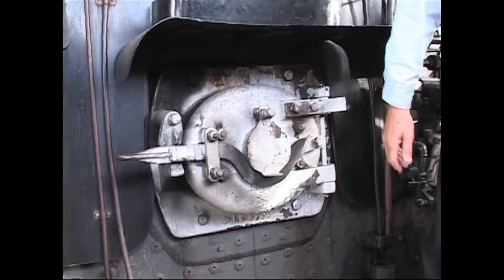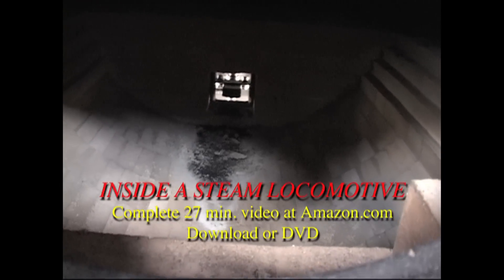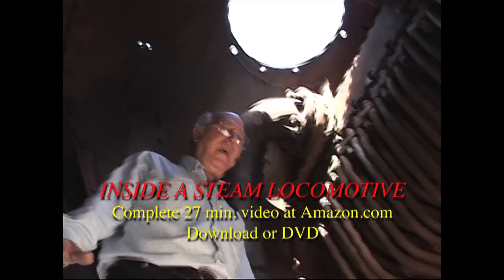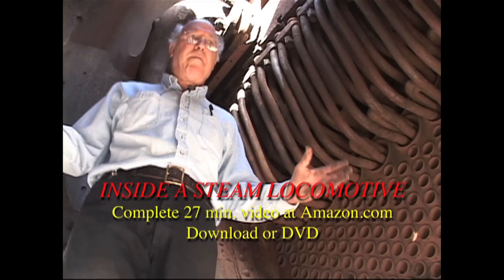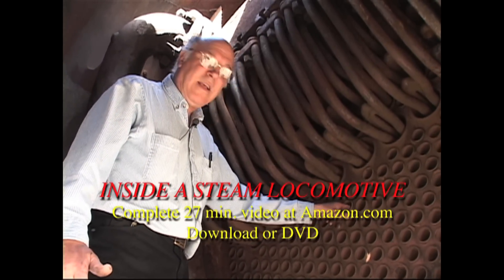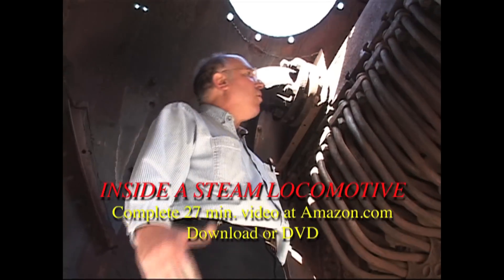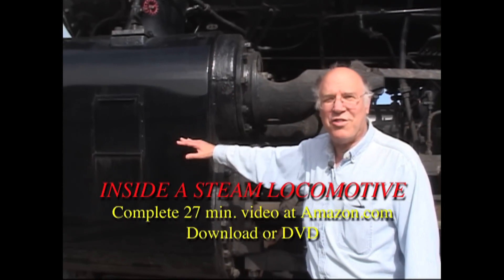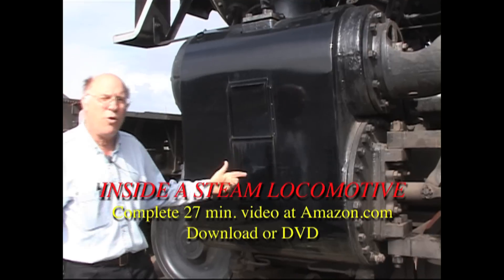INSIDE A STEAM LOCOMOTIVE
a short video of how a steam locomotive works for download or on DVD